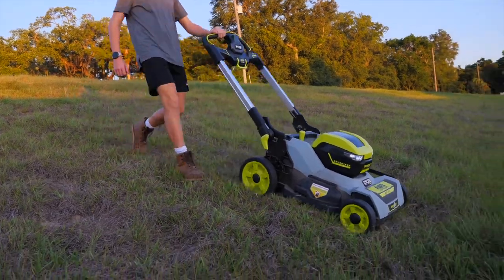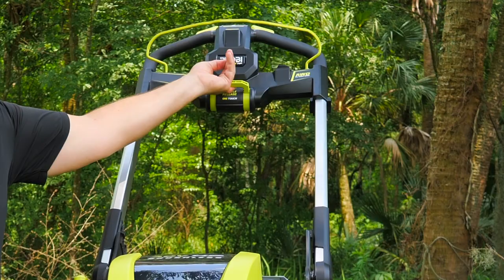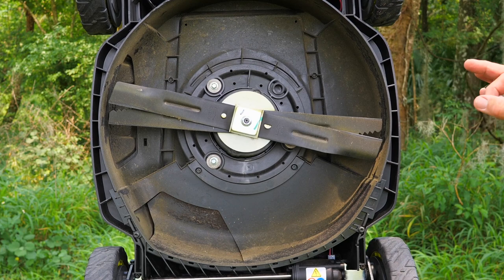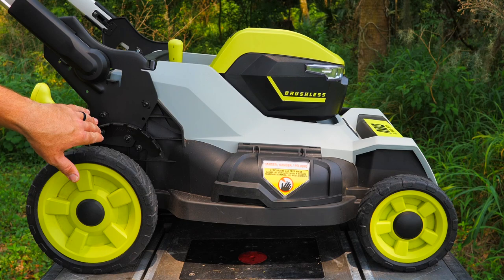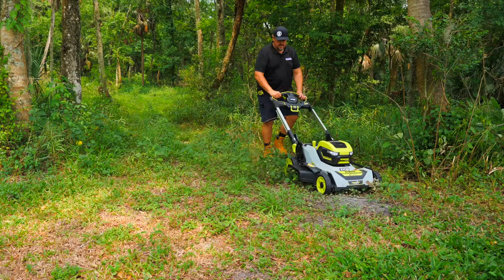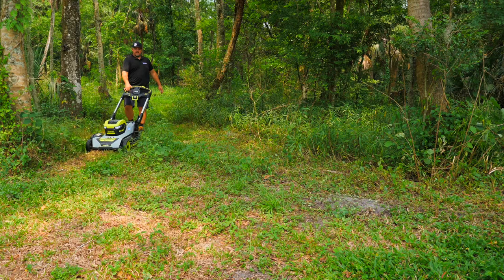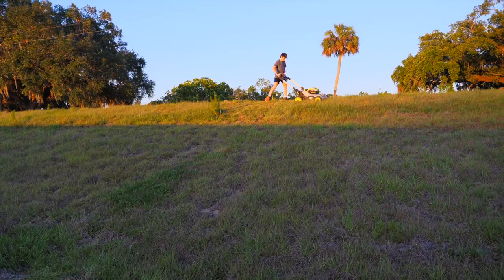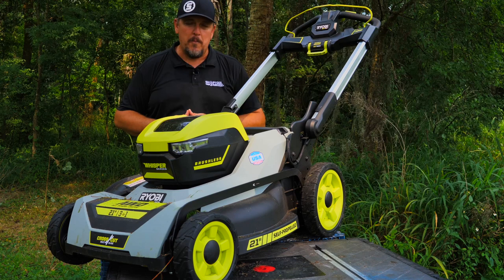AWD! RYOBI Lawn Mower Review - 40V HP 21" Whisper Series Self Propelled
Why have a two-wheel drive when you can have an All-Wheel Drive (AWD)?! This new 40V HP RYOBI Lawn Mower has plenty of power from the 40-volt batteries and brushless motor. Locked into AWD, the 21" blade blazes a trail wherever you want. You get up to 70 minutes of runtime and up to 3/4 of an acre, which we test in the video. RYOBI warranties the RY401210 lawnmower for 5-years, the deck is covered for a lifetime, and the batteries are covered for 3-years.